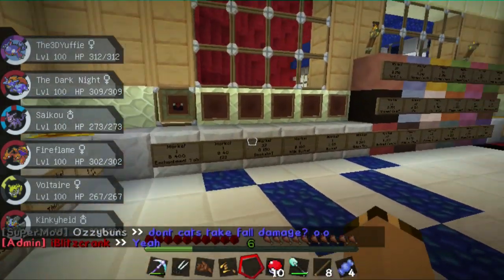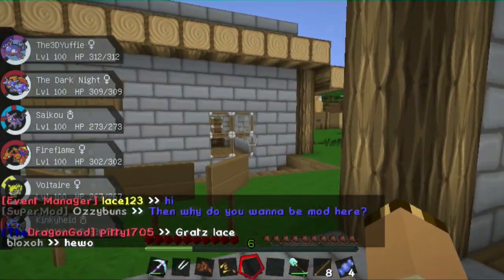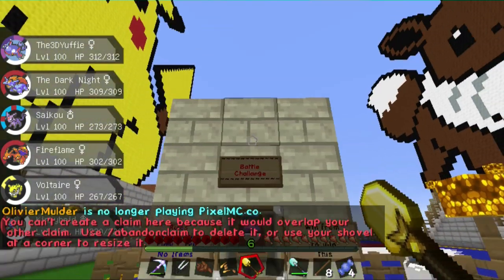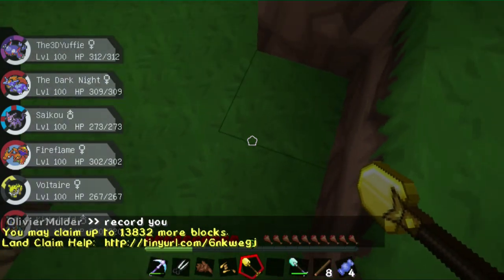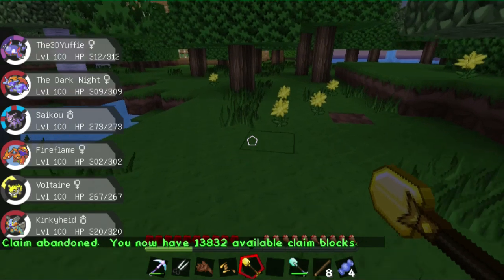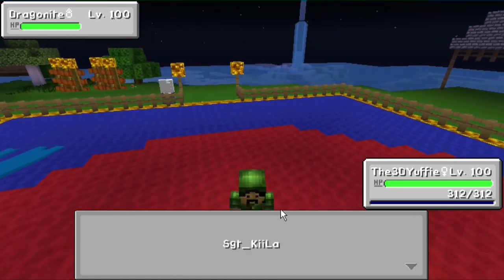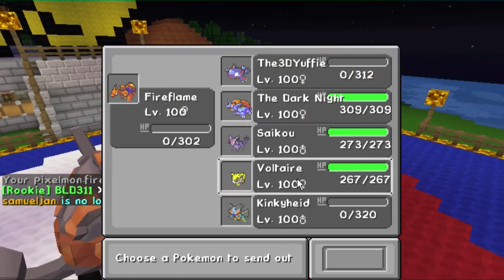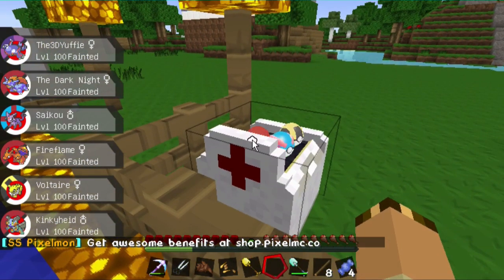"Sky Servers Pixelmon" Are You The New Pixelmon Master?? [English]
Welcome to the awesome world of Pixelmon
we are here to show you a very nice town where you can battle allot of different trainers

Links:
Ip: play.pixelmc.co